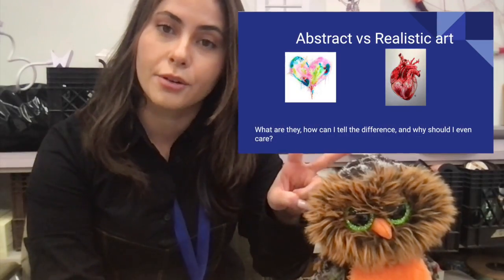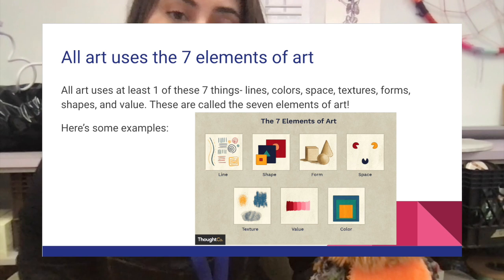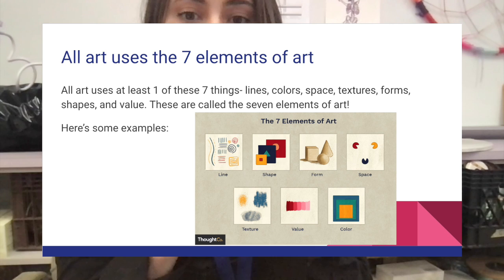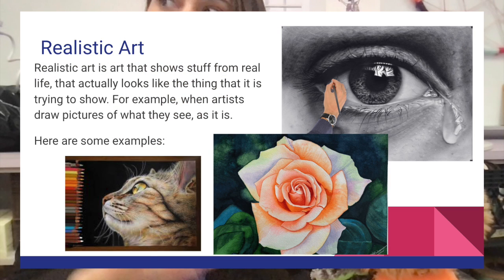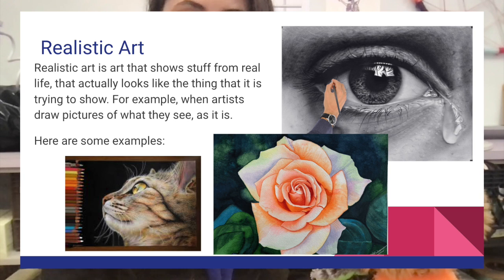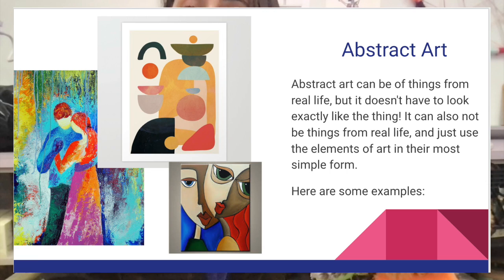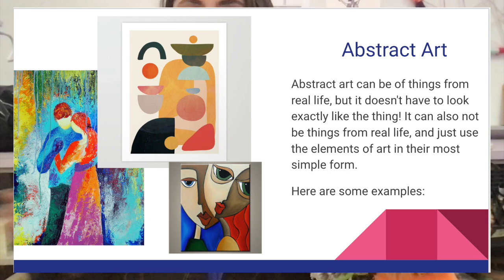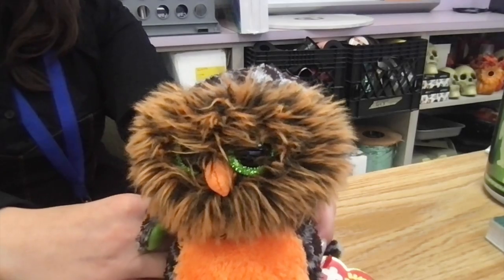Abstract and Realistic art